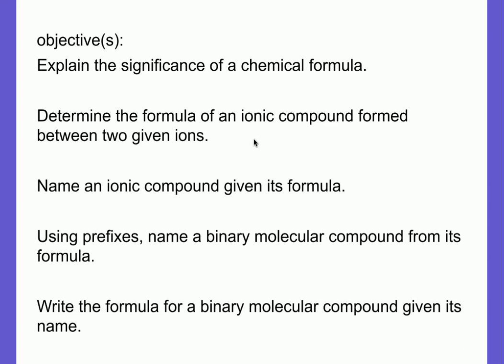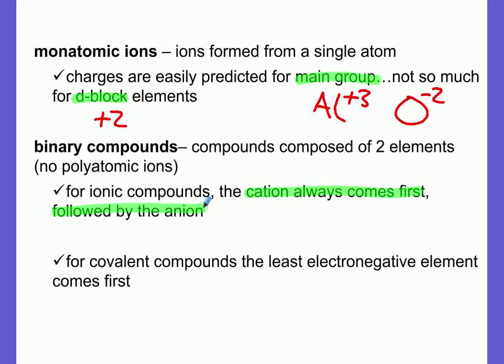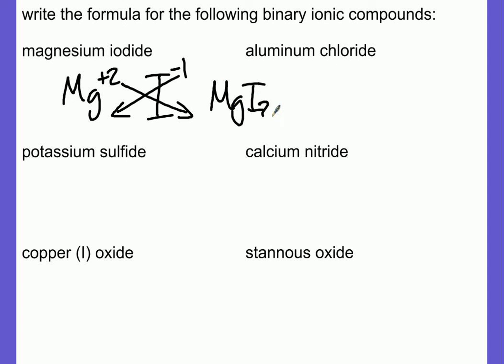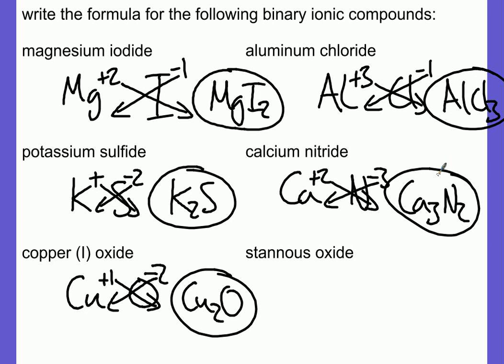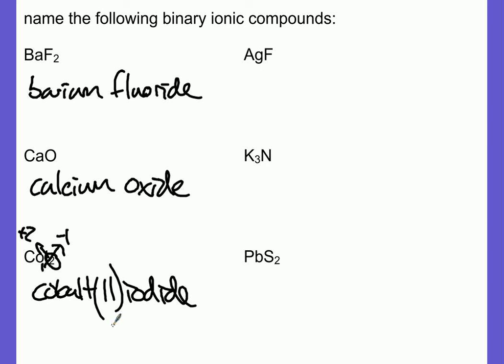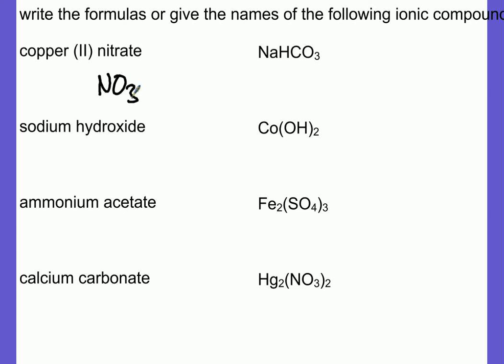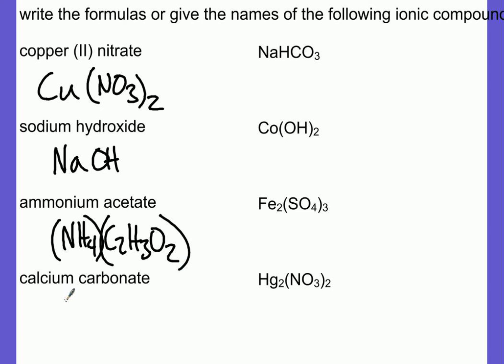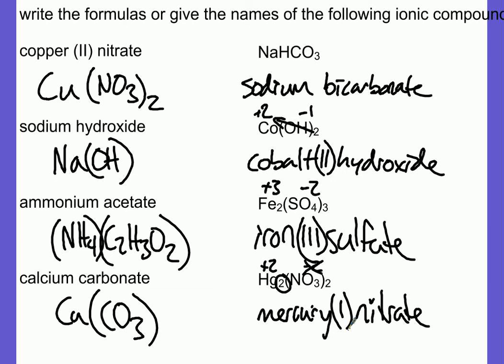chem notes 7 1